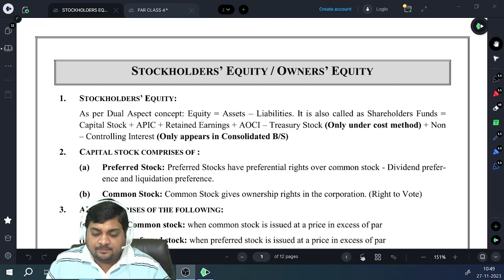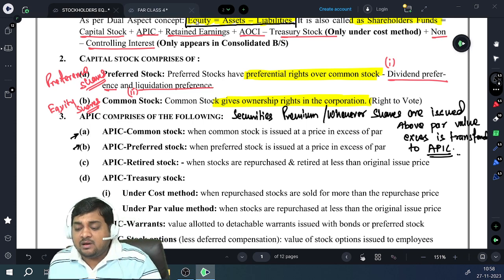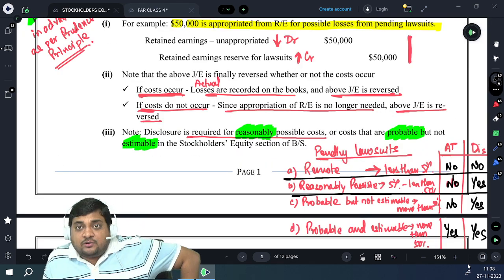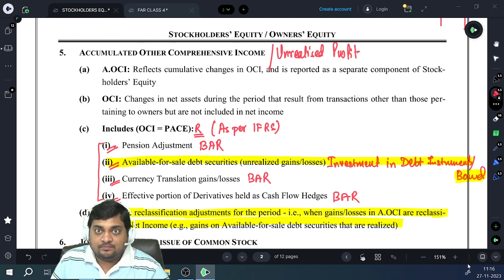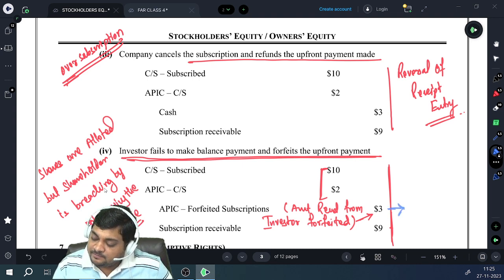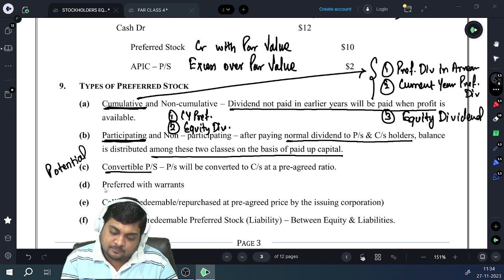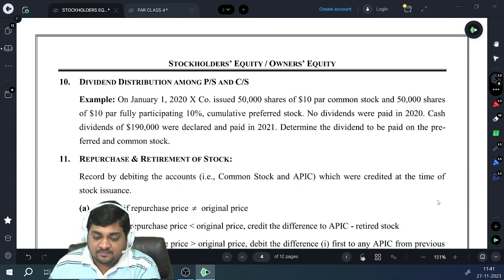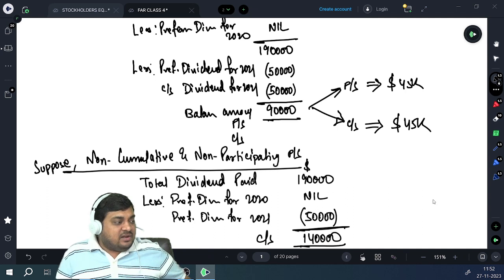US-CPA | FAR | Stockholders' Equity | CA CPA Ankit Patwari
Learn the essentials of Stockholders’ Equity for the FAR section of the US CPA exam. CA CPA Ankit Patwari explains key concepts like common stock, additional paid-in capital, retained earnings, treasury stock, and dividends with clear examples to help you master this crucial exam topic.

💼 Perfect for CPA candidates looking for clear, exam-focused guidance.

Timestamp:
00:00 Overview
00:18 Stockholder's Equity as per Dual Aspect Concept
04:00 Capital Stock
07:12 APIC (Additional Paid In Capital)
09:32 Retained Earnings
21:47 AOCI (Accumulated Other Comprehensive Income)
27:11 IOCS (Issue of Common Stock)
36:24 Stock Rights (Pre-Emptive Rights)
40:46 Journal Entry For Issue  of Preferred Stock
42:18 Types of Preference Shares: Cumulative & Non-Cumulative
43:52 Participating & Non Participating
44:40 Convertible P/S
45:33 Preferred with Warrants
46:47 Callable
47:33 Mandatory Redeemable
51:10 Example on cumulative & participating

💡 Make FAR easy and enjoyable